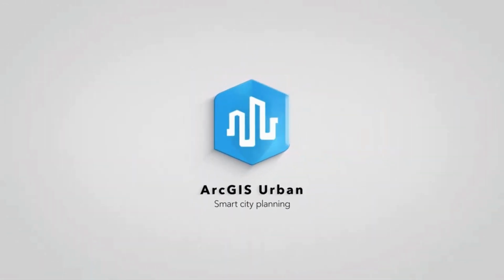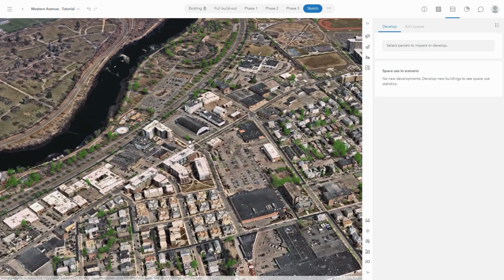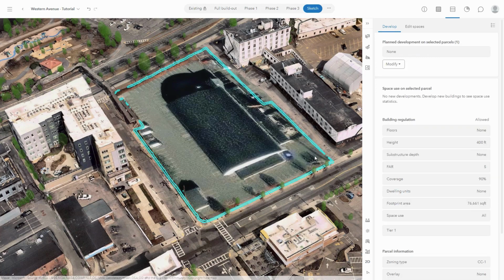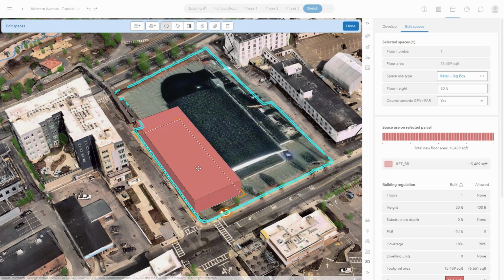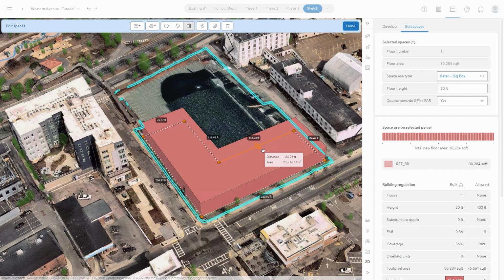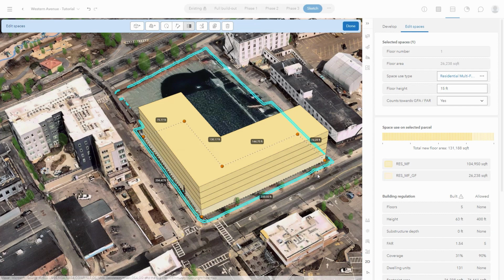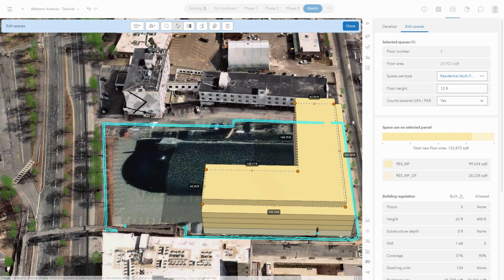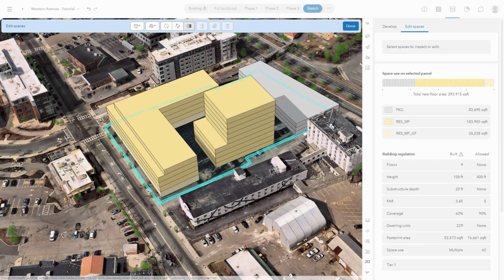Sketch New Buildings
By allowing you to visualize and experiment with different designs, sketching allows for a more efficient and effective design process. With the ability to easily make changes and try out different options, you can save time and resources in the long run, as you can identify any potential issues or improvements early on. Sketching can also help you make more informed decisions by giving you a tangible representation of your ideas.